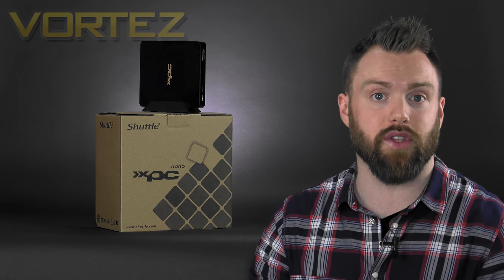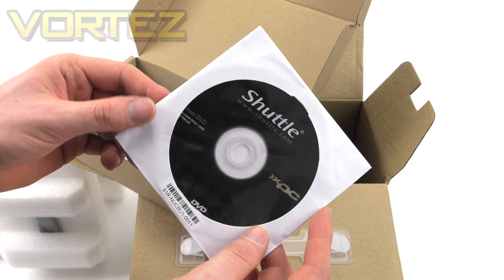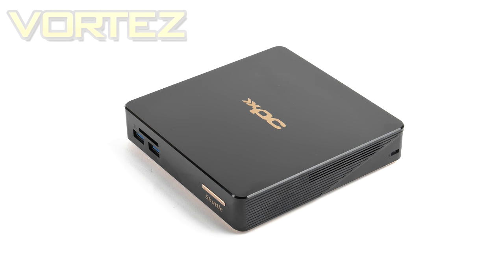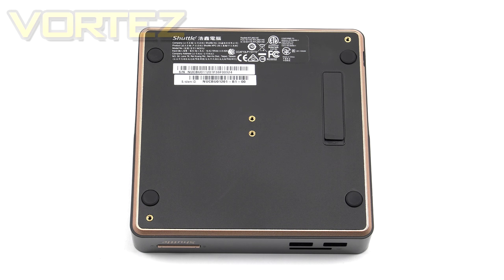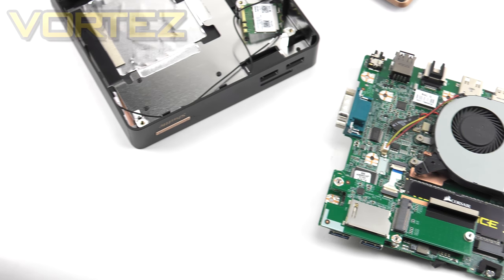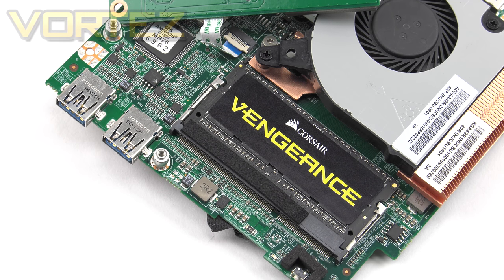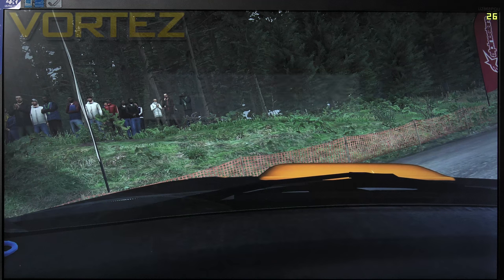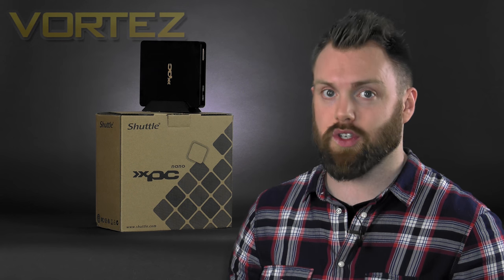Shuttle XPC Nano Series NC01U5 Review [4K50p]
A video review of Shuttle NC01U5 Mini-PC, featuring Intel Broadwell Core i5-5200U. Full review